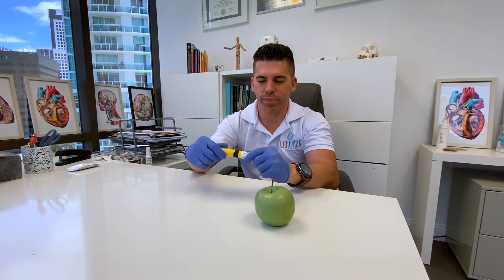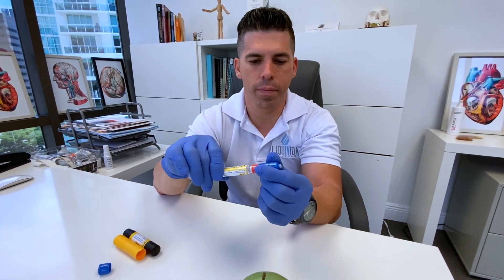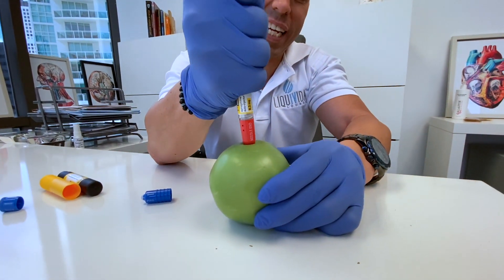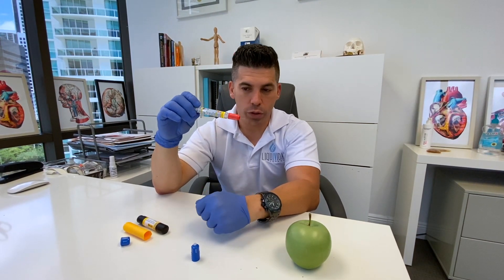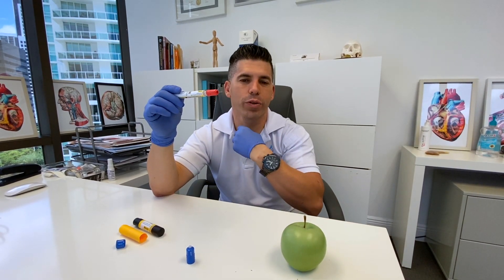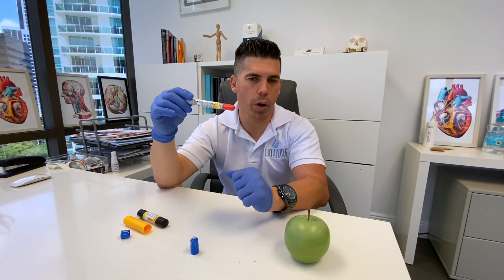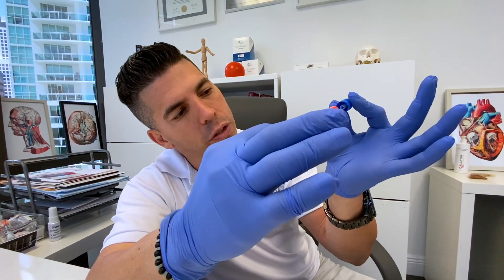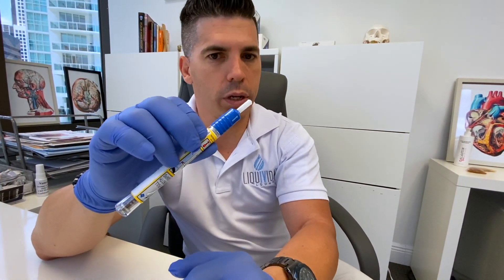How to use an EpiPen®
In this video, our paramedic, Eduardo explains demonstrates how to use an EpiPen.

Epinephrine auto-injectors are for the emergency treatment of life-threatening allergic reactions (anaphylaxis) caused most commonly by allergens such as insect stings or trigger foods.
The effect of the injected epinephrine can reverse severe low blood pressure, wheezing, severe skin itching, hives, and other symptoms of an allergic reaction

Seek immediate emergency medical help right away.